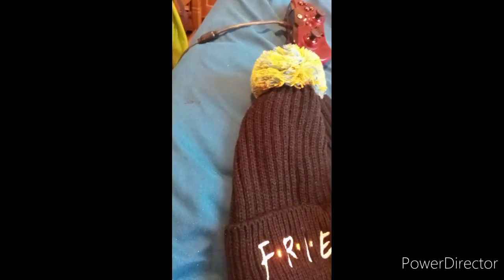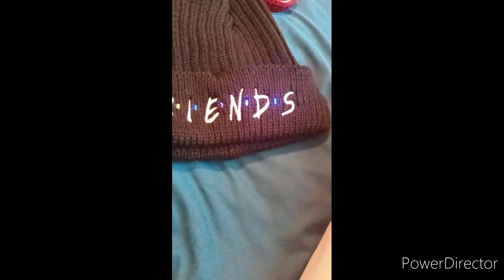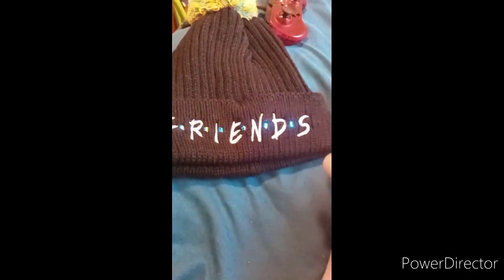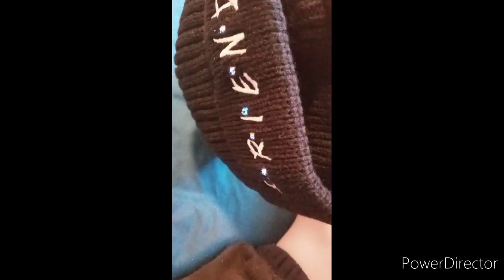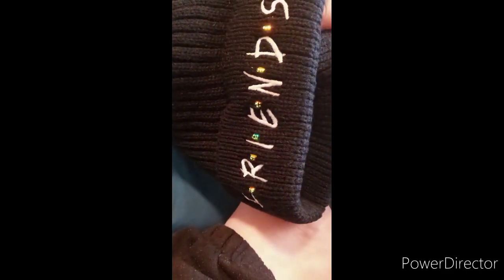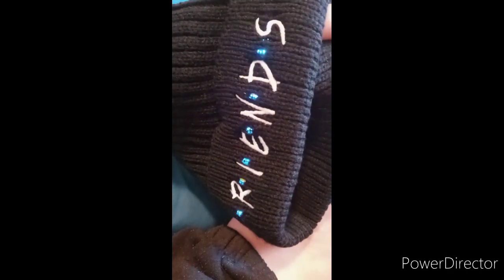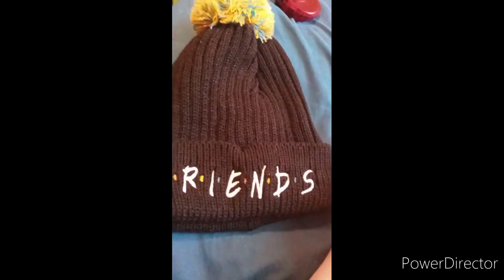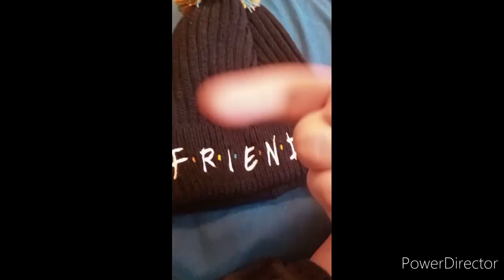I Finally Found The On and Off Switch in The Hat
The Best Hat Ever